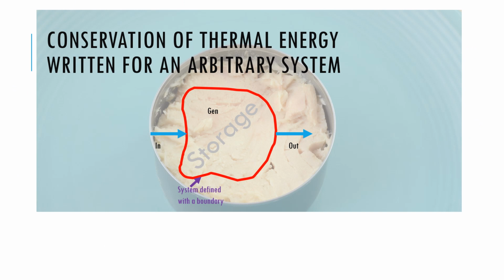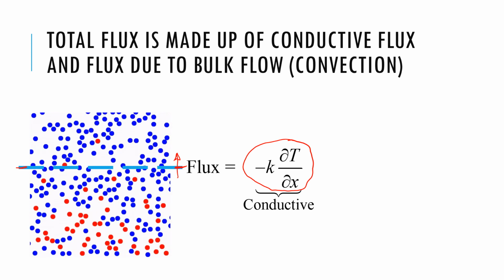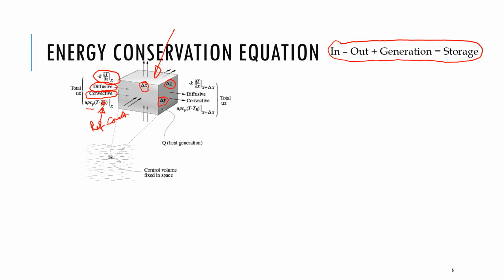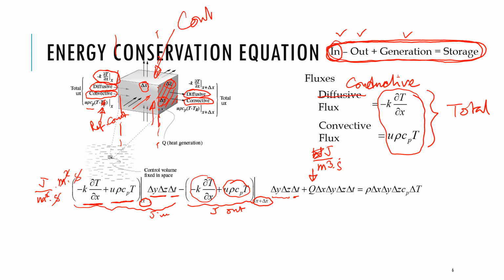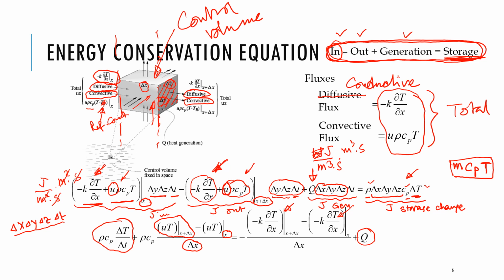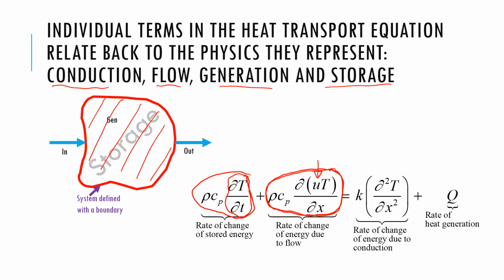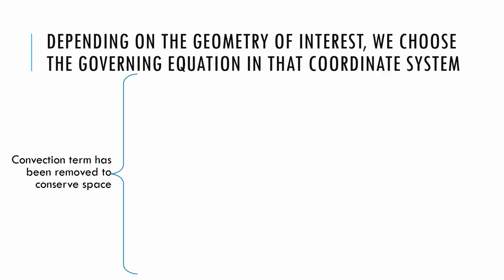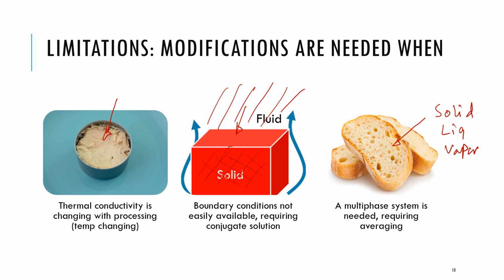Food Physics: Theory: Heat Transfer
The most common of the physics or modeling frameworks, single phase, provided with a bit of food context. This one derives the equation for heat transfer in a single phase.